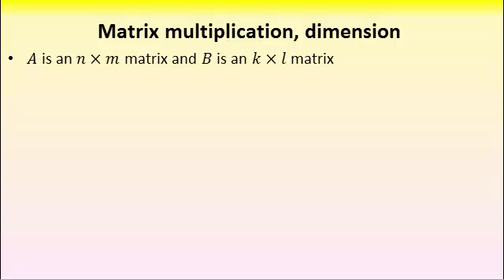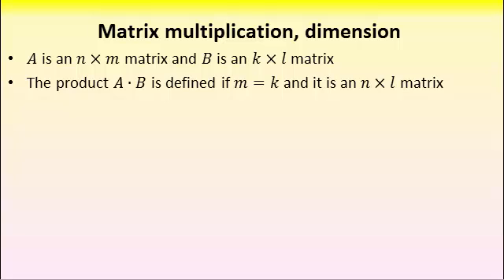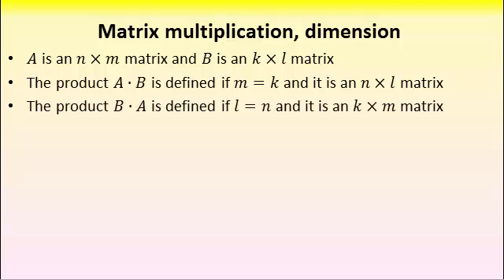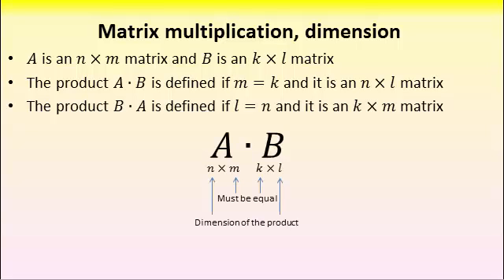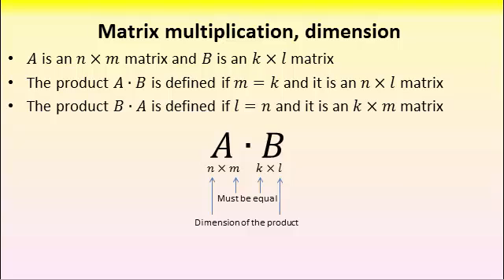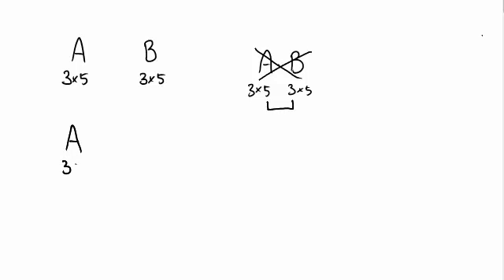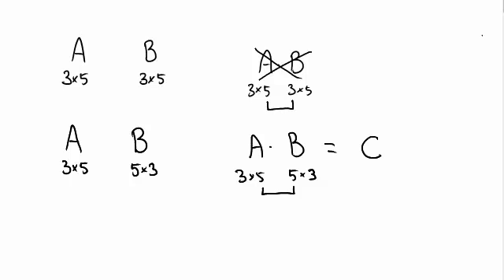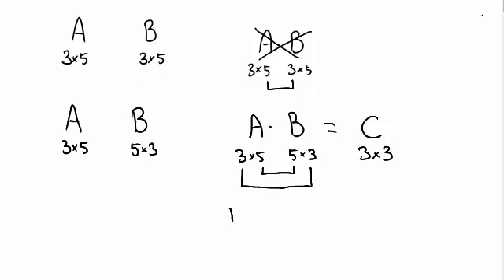Matrix multiplication - Dimension